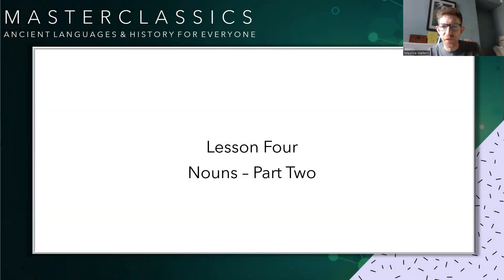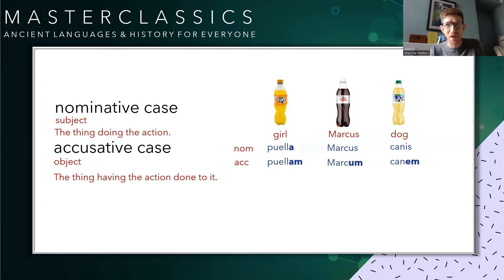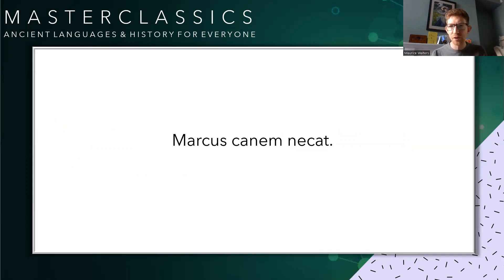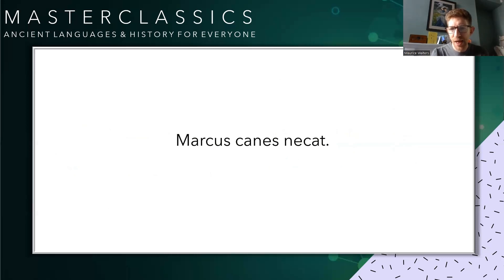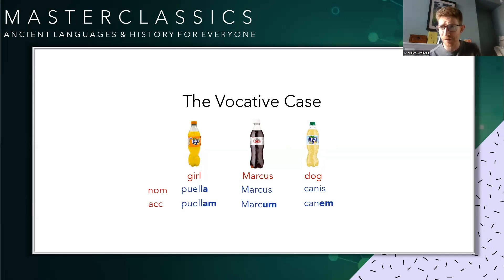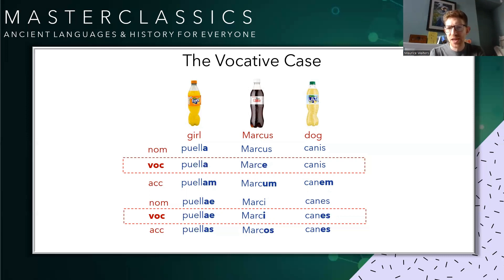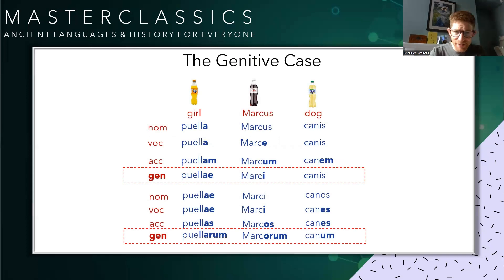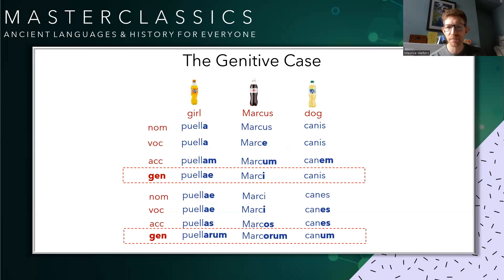Lesson 4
Today we look at the vocative and genitive cases and the shifts that took Rome from Republic to Empire. We also kill a lot of dogs.